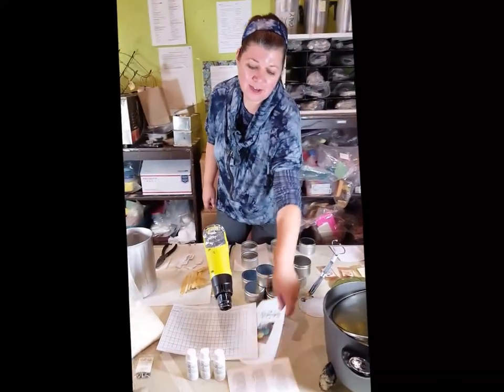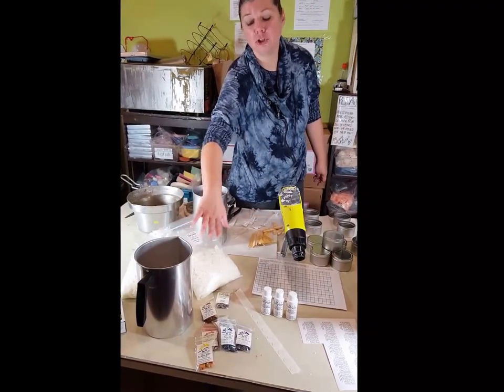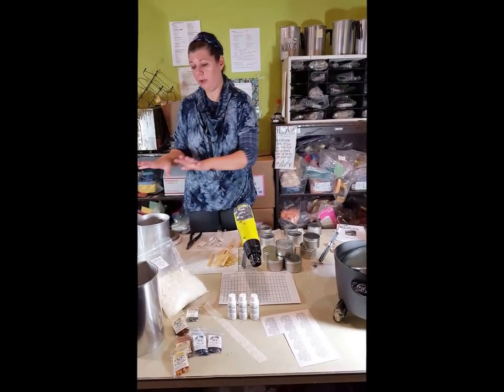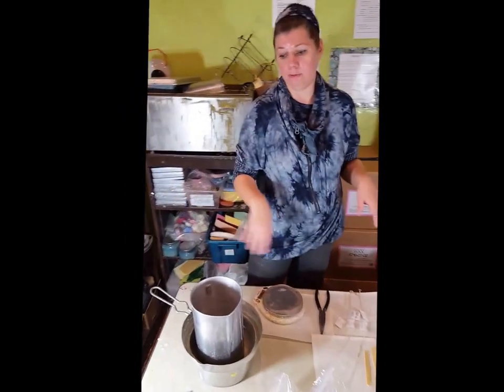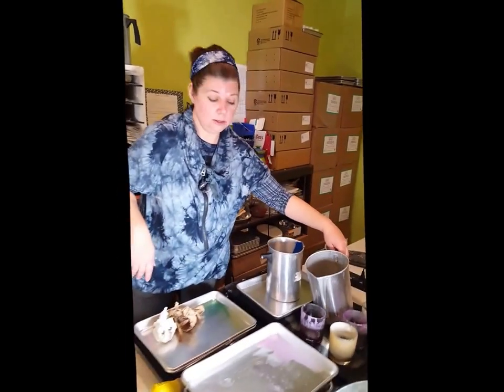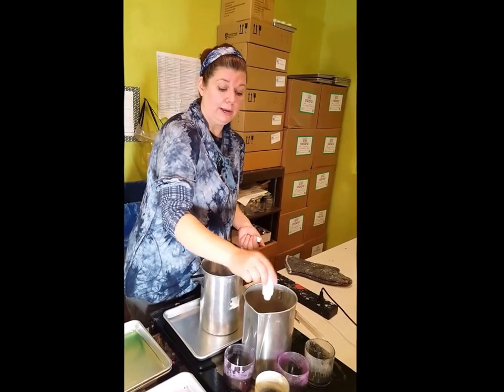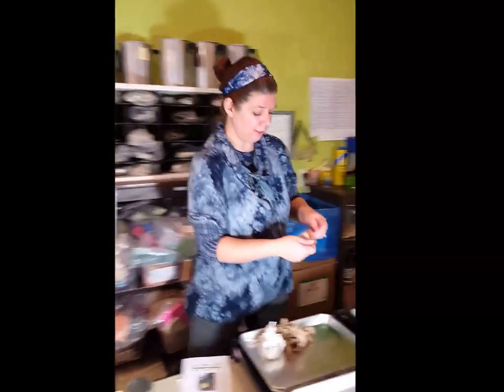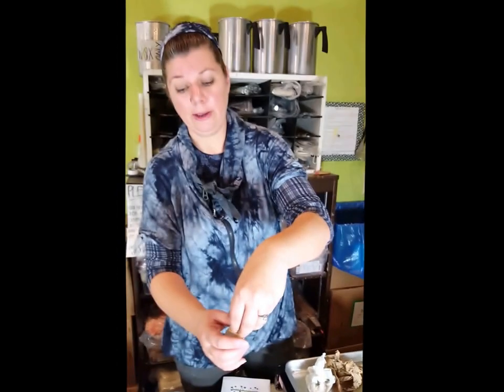Container Candle Making Kit 12 6oz Tins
Candle Making Video to go with 12-6oz tin candle making kit from Candle Cocoon.  To order kit